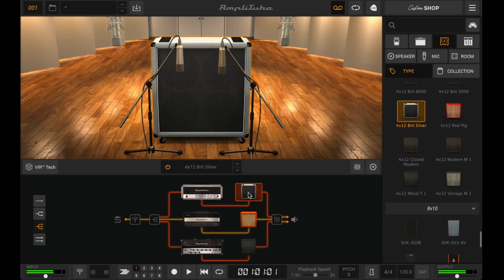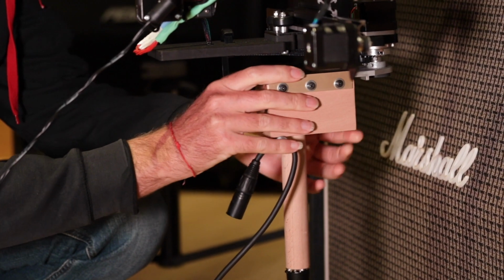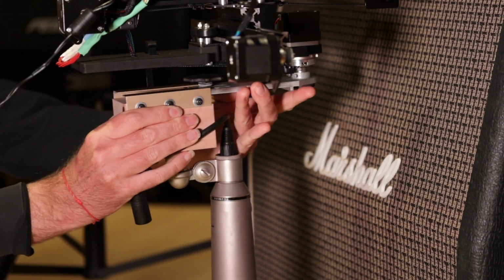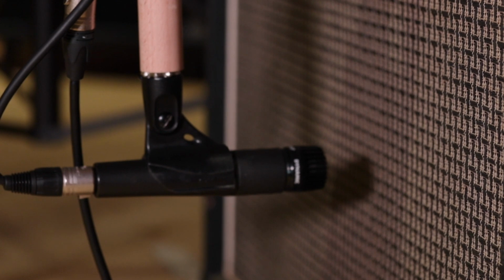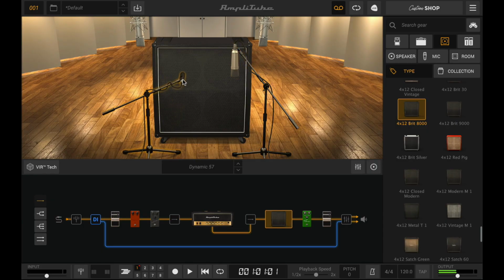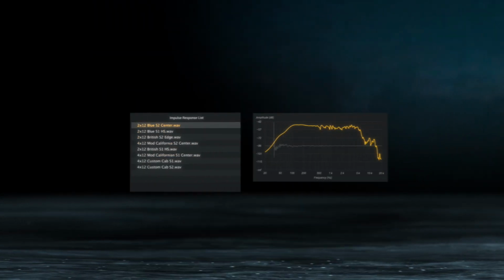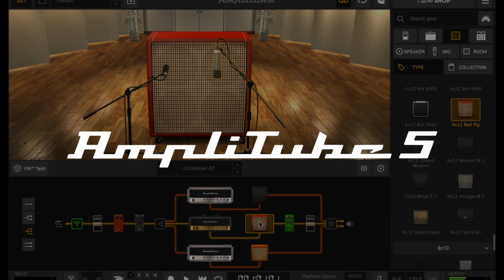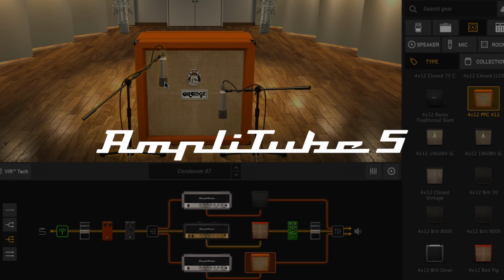AmpliTube 5 - Volumetric Impulse Response (VIR™) Technology - 600+ IRs per speaker!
- AmpliTube 5 also premieres a re-engineered Cabinet section with all-new DSP. IK’s new Volumetric Impulse Response (VIR™) uses 600 IRs per speaker, 1,200 IRs for a 2-speaker cab and 2,400 IRs for a 4-speaker cab, capturing a massive 3D array of mic placement options, plus all the interactions between speakers, cabinet and floor for a completely true-to-life sound.

AmpliTube’s movable microphones now truly shine, with an easy-to-use grid that lets you snap to a precise IR point or seamlessly blend between multiple measurements.

Best of all, we’ve re-measured over 100 cabinets in AmpliTube 5 Max, refreshing every single cabinet for a massive 143,000 IRs in all. How’d we do it?

We created a custom made, fully automatized, robotic measurement system. This let us re-capture and analyze every cabinet in AmpliTube 5 Max with ultra-consistent, millimeter accuracy, using a range of microphones, for up to 600 measurements per speaker, 2,400 per cabinet and a massive 143,000 IRs in total. It’s a technological breakthrough when it comes to ultra-realistic sound and the most advanced and most comprehensive cabinet section ever.